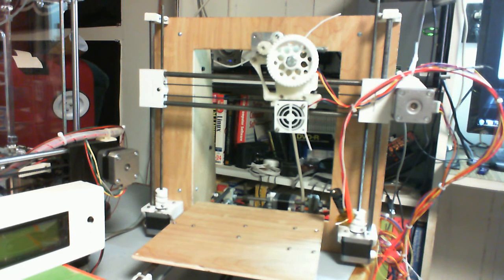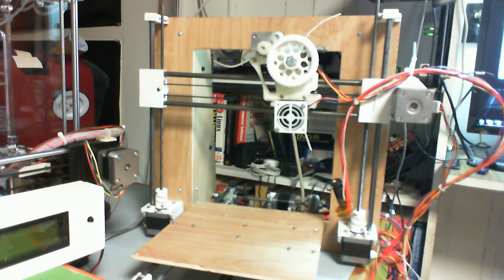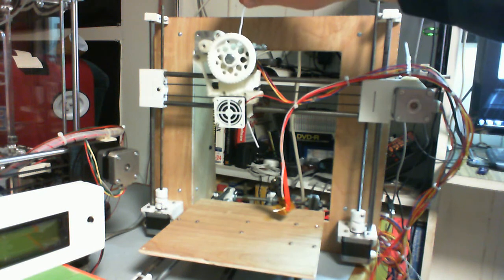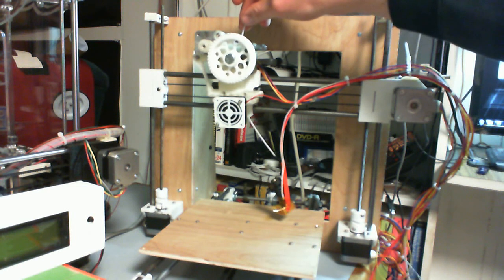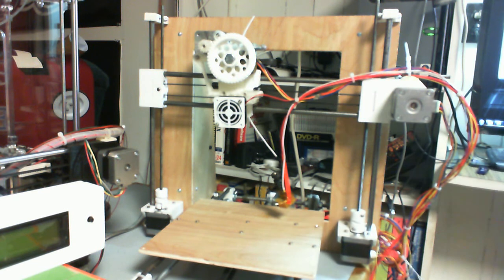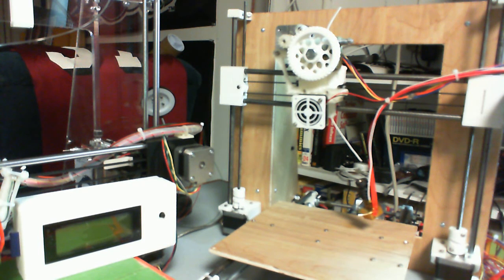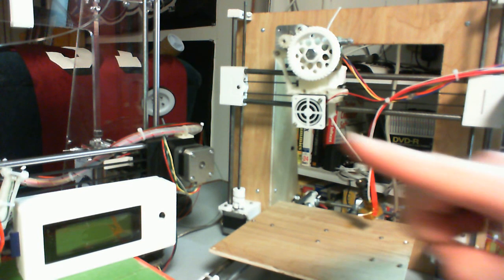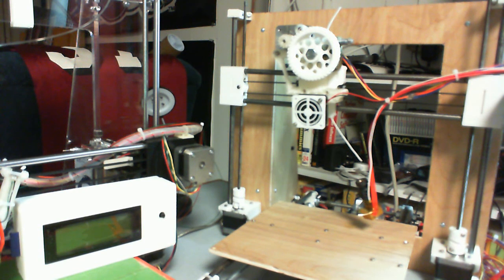Homebuilt Wooden 3D Printer (prusa i3) - Part 4 Movement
I took on the challenge of building a prusa i3 from scratch. Primarily made of wood and many items easily found at Home Depot. Other sources for materials are eBay, McMaster-Carr, and Amazon.